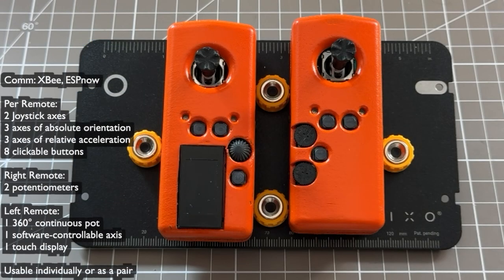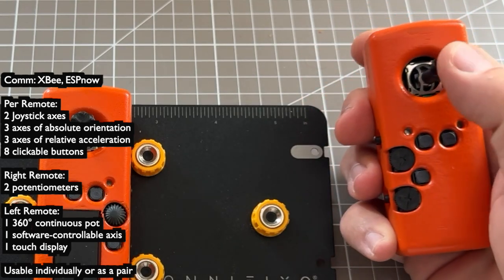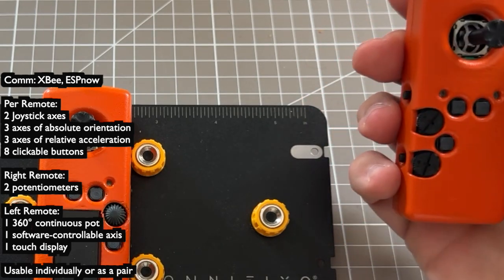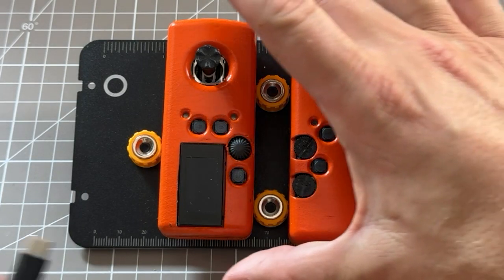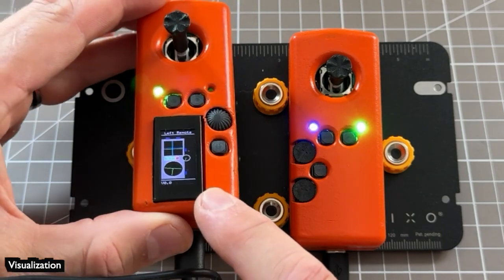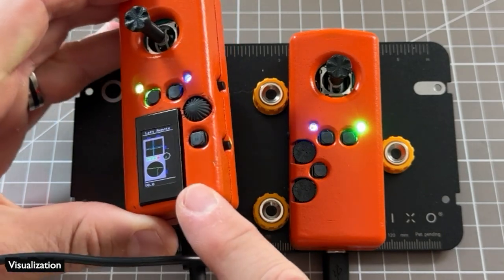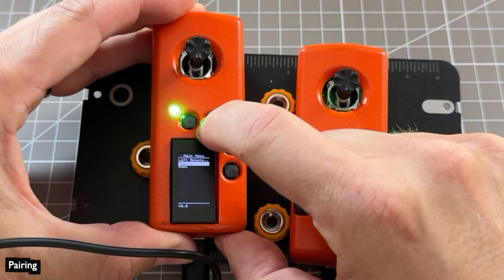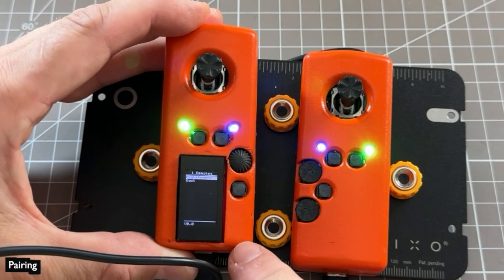Monaco Control System: Sneak Peek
Sneak peek into the dual remote control system for Astromech droids that Felix and I designed. We will make these available for purchase soon, so if you're interested watch this space!

Communication - via XBee at the moment, soon ESPnow, Bluetooth and maybe Wifi.
Per remote - 2 joystick axes, 3 absolute orientation axes, 3 relative acceleration axes, 8 buttons.
Left remote - 1 360° continuous potentiometer, 1 software-defined axis, 1 touch screen display.
Right remote - 2 potentiometers.

This works with the soon-to-be-released electronics for DOv2Evo and BB-8, but we think it's very usable for all of the more difficult to puppeteer droids, such as B2EMO, and even R2 units.